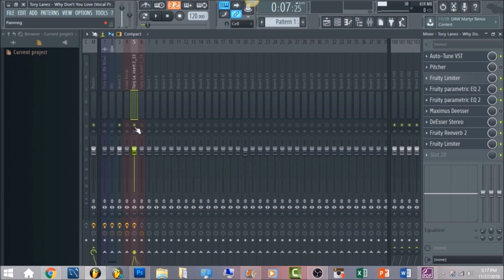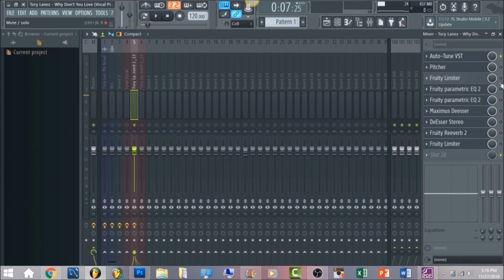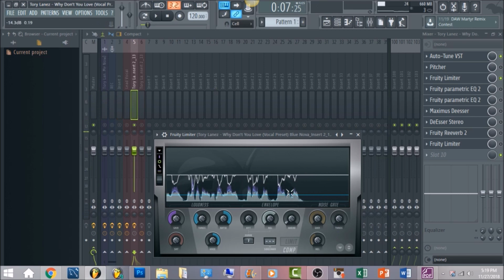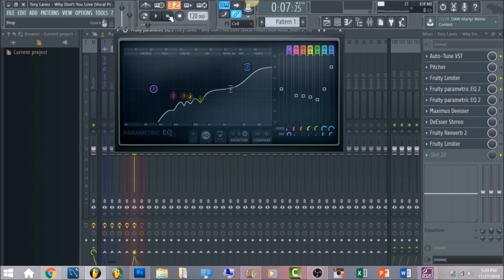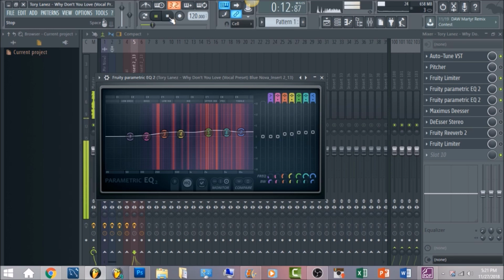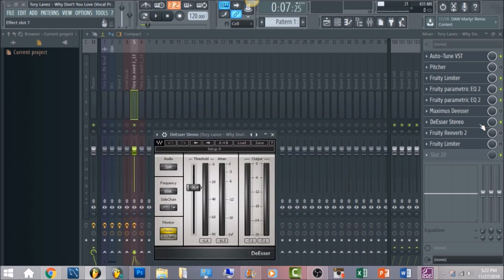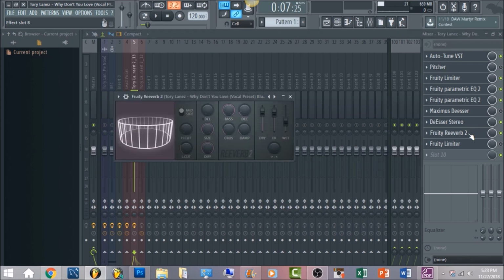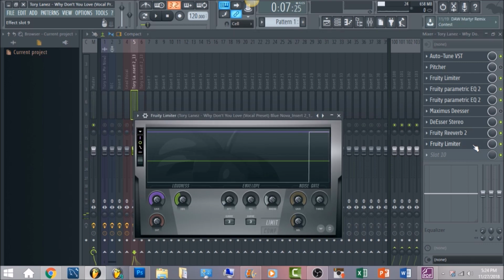[FLP] TORY LANEZ - WHY DONT YOU LOVE ME (VOCAL PRESET) | FL STUDIO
🎧 Song mixing & mastering:
$50 per song (raw vocals + instrumental)
$80 per song (raw vocals + beat trackouts)